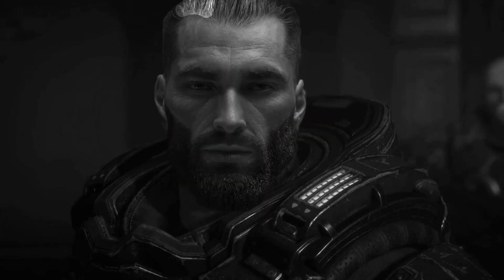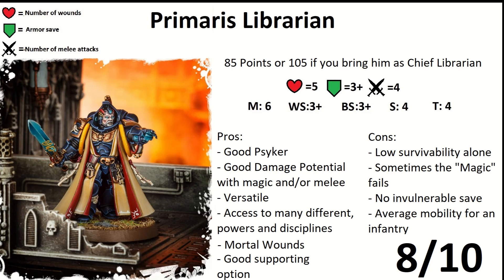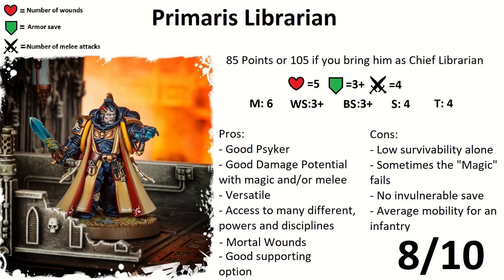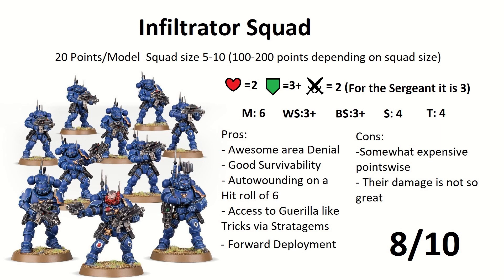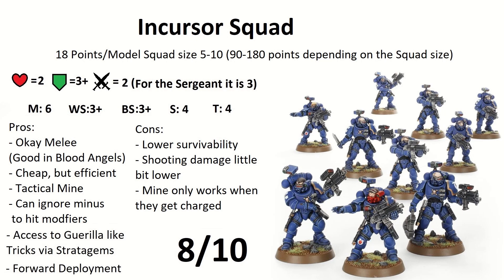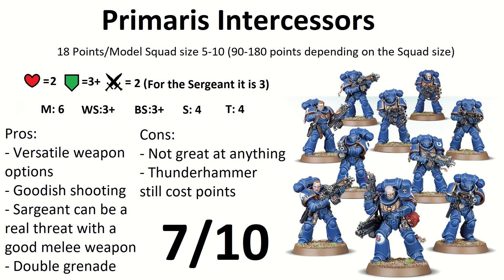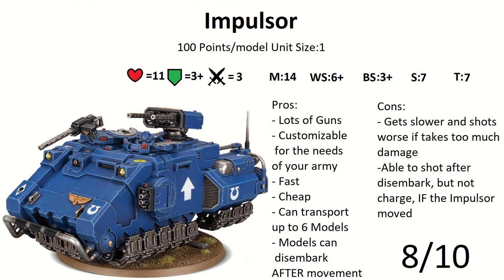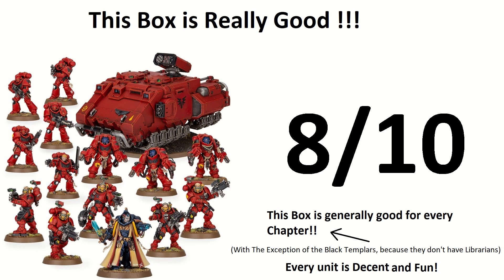Warhammer 40K Combat Patrol: Blood Angels Review (2023) OUTDATED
Greetings ! In this video i will continue the reviewing of the Combat Patrol Box Sets, According to the New Season Arks of Omen, so you will have fresh information on the WH40K startersets. Ideal series for those who want to start Playing Warhammer 40K or planning on to start a new army.

"Correction: 09:17 The Tunder Hammer became free for the intercessors so its the superior choice"

0:00 Start of the video
0:20 Blood Angels Basics
0:40 Combat Patrol: Blood Angels
1:09 Primaris Librarian
3:57 Infiltrator Squad
7:24 Primaris Intercessors
9:47 Primaris Aggressors
11:12 Impulsor 100 Points/model Unit Size:1